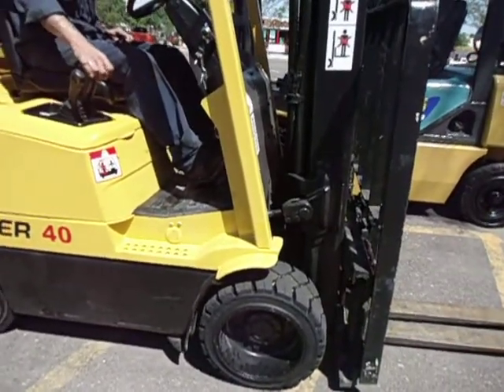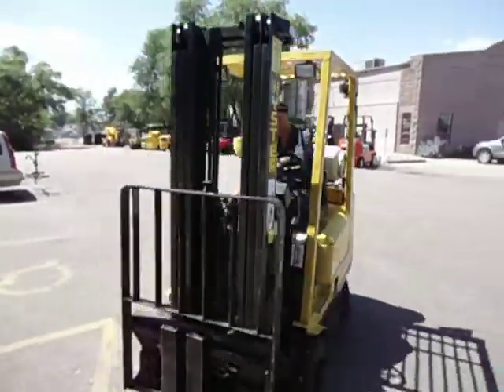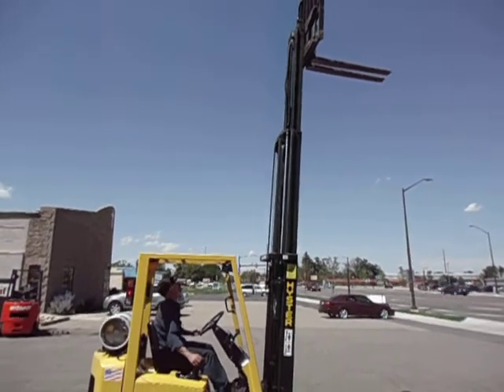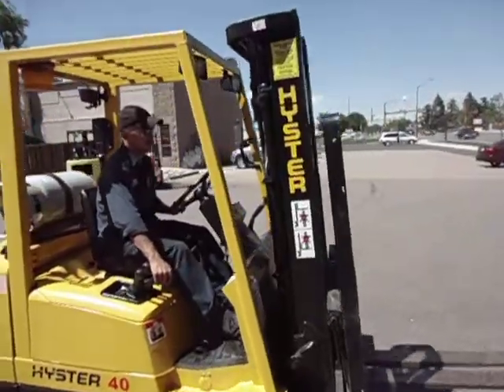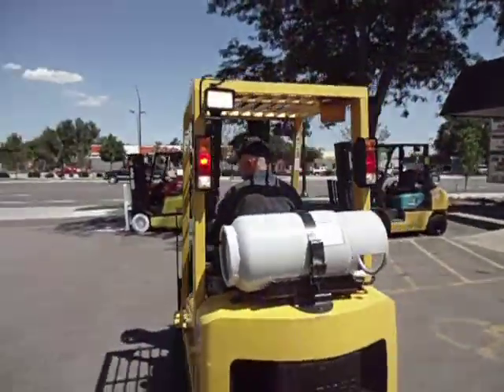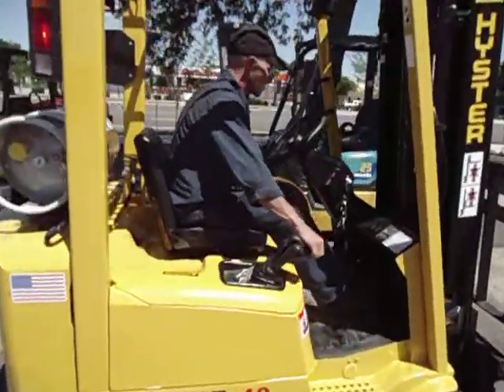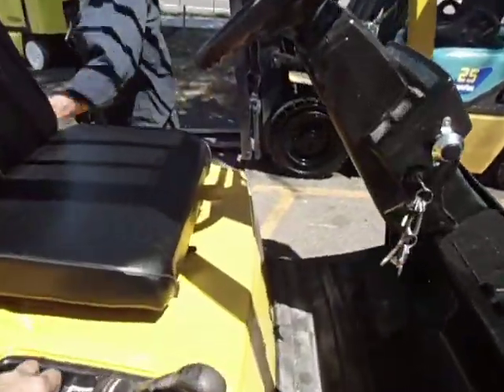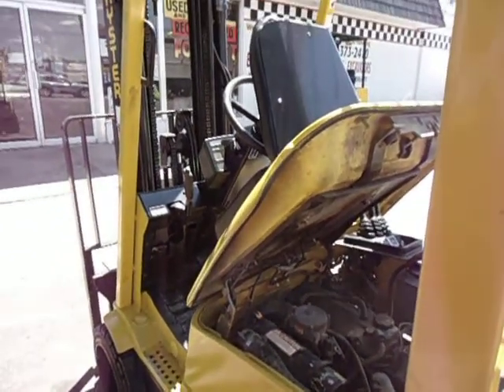Western Material Handling - Fort Collins and Denver - "Cash" Sean Register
Forklift Demo - Hyster 4000 - Triple Mast - Sideshift - New Taction Drive and New Rear Tires -